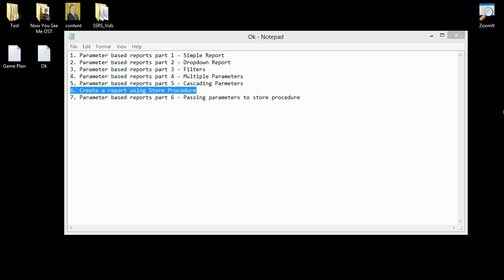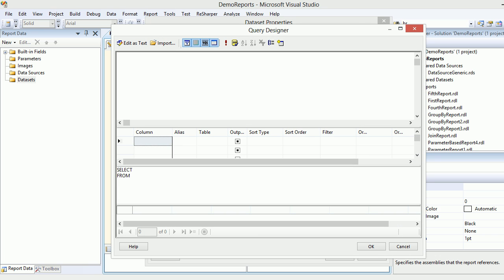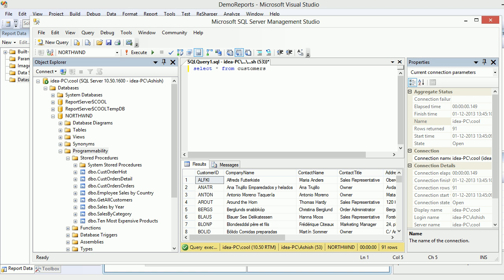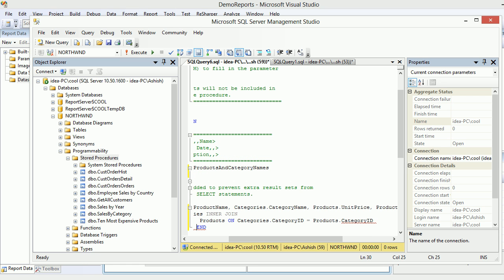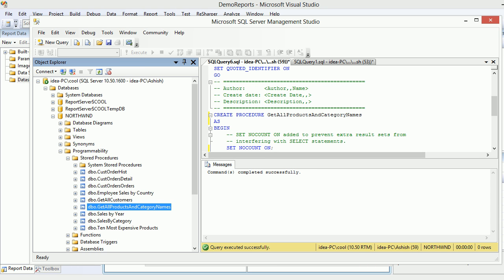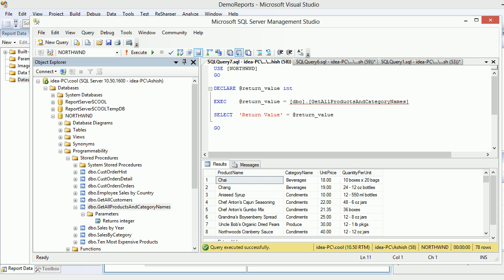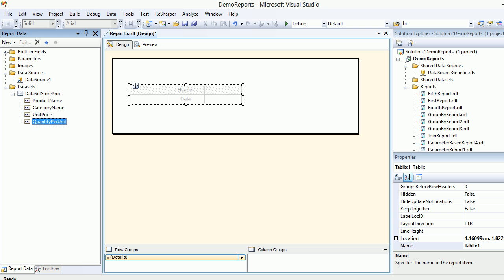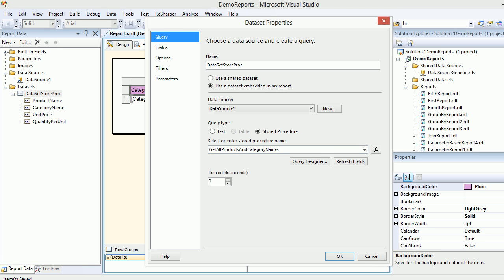SSRS Using Store Procedure Part 20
This video explains how can you create SSRS report using Store Procedure to fill your dataset and then display data in reports.